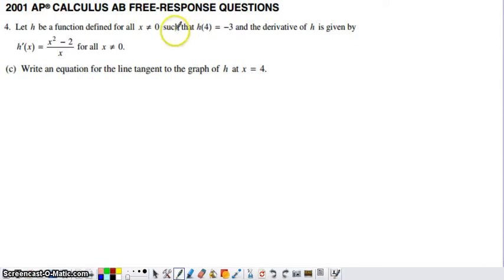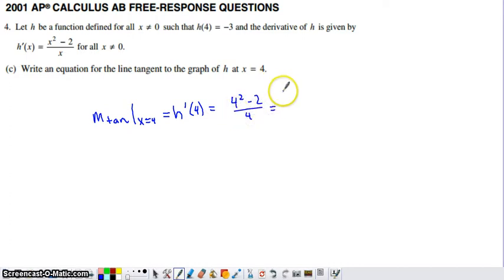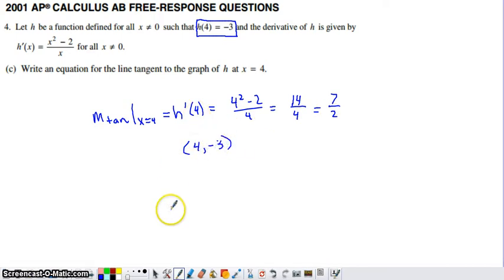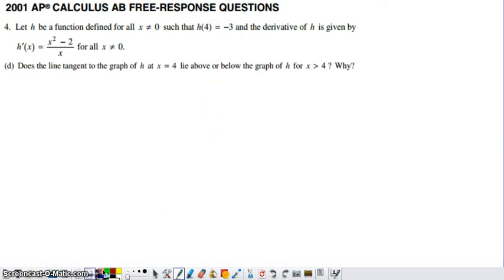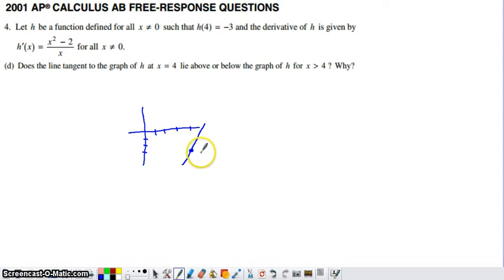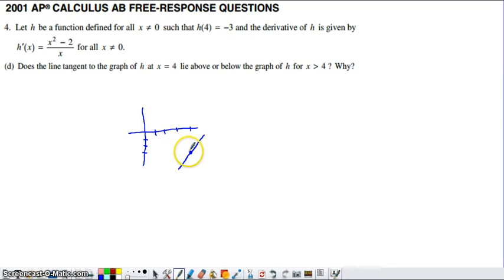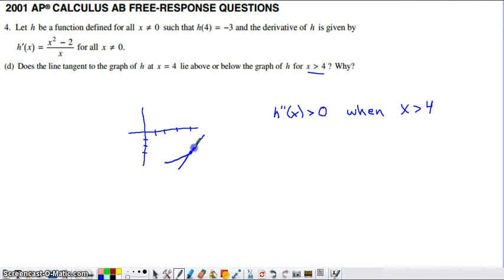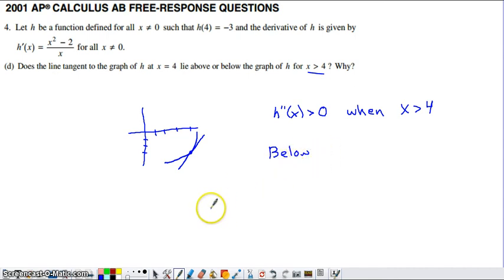2001 AB #4 Parts c,d